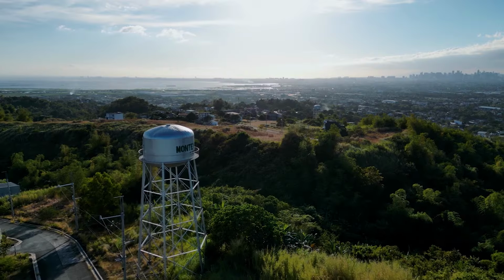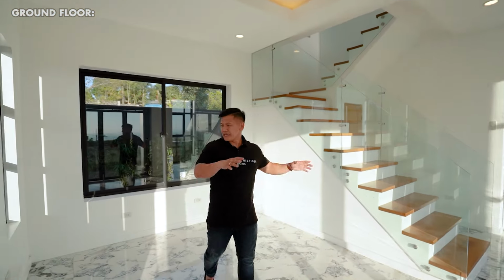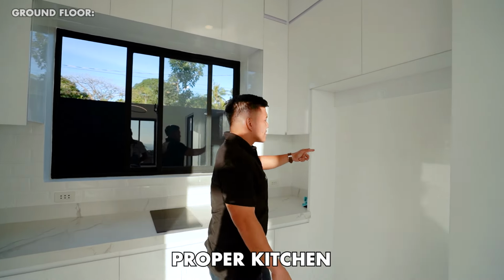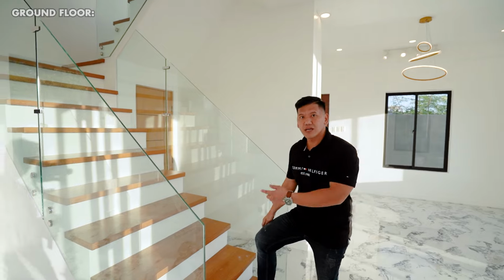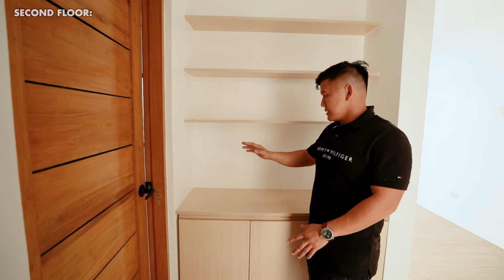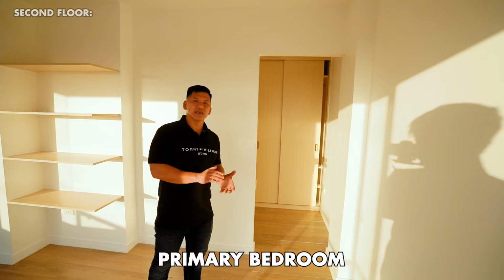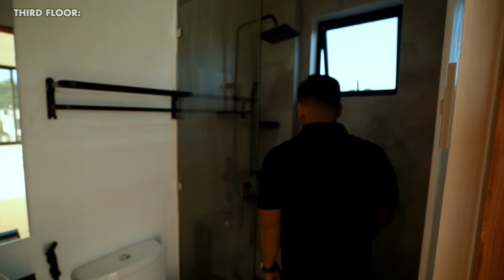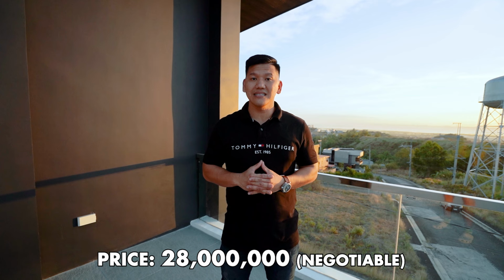House Tour 22: Impeccable Modern House Overlooking Laguna De Bay, Ortigas and BGC!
Impeccable Modern House Overlooking Laguna De Bay, Ortigas and BGC! 🤩

Brand New Multi-Storey Modern House For Sale in Taytay, Rizal!

✅ 3-4 Bedrooms
✅ 4 Toilet and Baths
✅ 2 Car Port
✅ Kitchen and Dining Area
✅ Living Room
✅ Laundry Area
✅ Super Spacious Living Area in the 3rd Floor - Can be converted also to a big Masters Bedroom.
✅ Huge Roof deck with amazing view of the city
✅ Spacious Garden and Service Area
✅ Very good location

Location: ⭐️⭐️⭐️⭐️

✅ Inside an Executive Village
✅ Super Accessible to Pasig, Cainta and Taguig
✅ along Manila East Road, Taytay
✅ 5 minutes away from Taytay Tiangge
✅ 5 minutes away from SM TAYTAY
✅ lots of restaurants and coffeeshops around the area

Asking Price: ₱28,000,000 (Negotiable)

Want to see this beautiful property? 🤩 DM us so we can set a viewing schedule! We will be more than happy to assist you! 😃

⭐️RV Realty PH⭐️
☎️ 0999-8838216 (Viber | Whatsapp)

🎥 Onarithib Studio by B-jhay L. Oliva